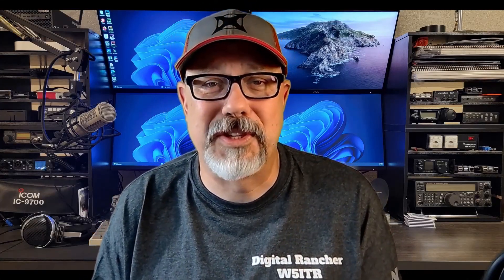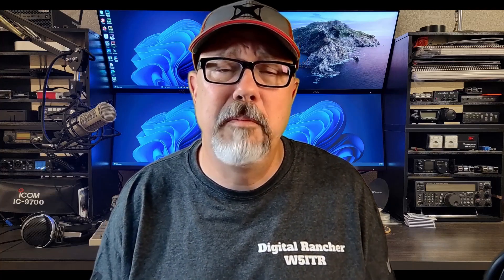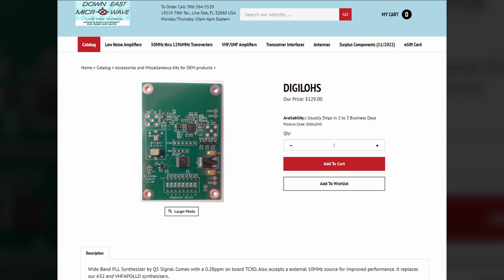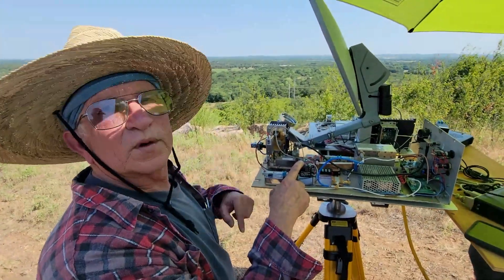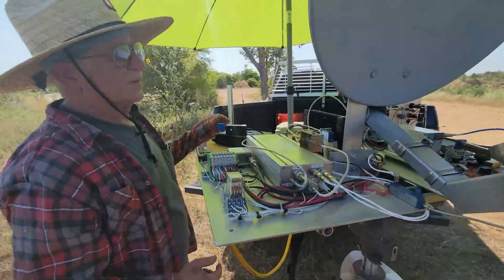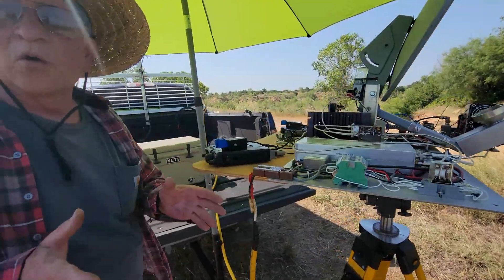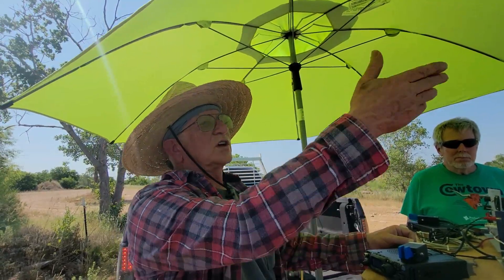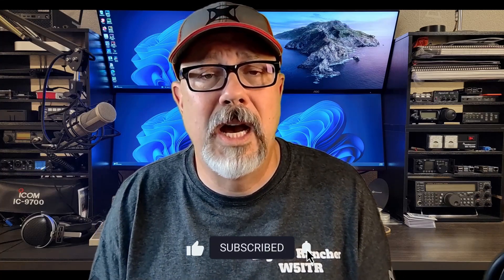Microwave Ham Radio with WQ5S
In this video Brad Fuller, WQ5S, walks us through his 10 and 24 GHz microwave ham radio transceivers. These are homebrew devices that are made from a compilation of various components many hams will be familiar with.

The interview takes place during the West Fork Amateur Radio Club's Field Day event. On this Saturday, it was windy and 103 degrees.

We also touch on his Fred Fish Memorial Award for worked all grids on 6 Meters!

Down East MIcrowave - digiLO Wide Band PLL Synthesizer by Q5 Signal

North Texas Microwave Society - Almost half of the presentations are by Al Ward

QST Article - The Journey to EME on 24 GHz

Rain Scatter Photo
Used with Permission
Courtesy of Mike King, KM0T - Thank you Mike!

Rain Scatter Audio
Used with Permission
Courtesy of Tom Williams, WA1MBA - Thank you Tom!

00:00 - Introduction
00:53 - Video Details
01:14 - Video Location
01:50 - 24 GHz Walkthrough
05:46 - 10 GHz Walkthrough
07:58 - Rain Scatter
08:18 - Rain Scatter Example Audio
08:54 - Fred Fish Memorial Award
09:32 - Wrap Up
10:09 - Outro